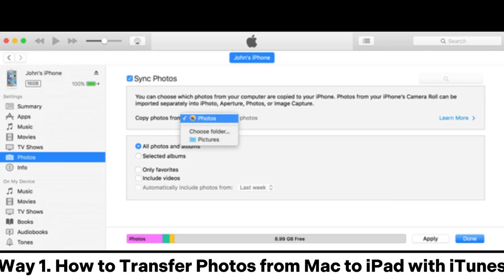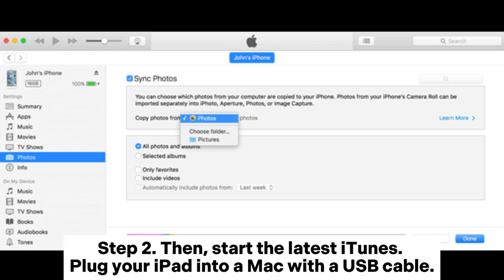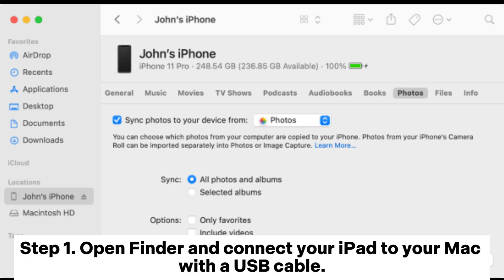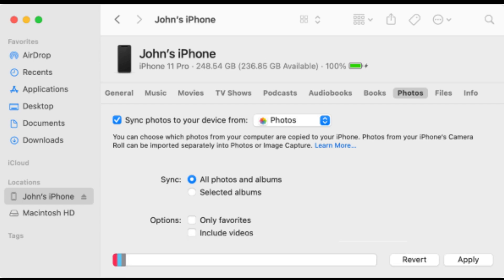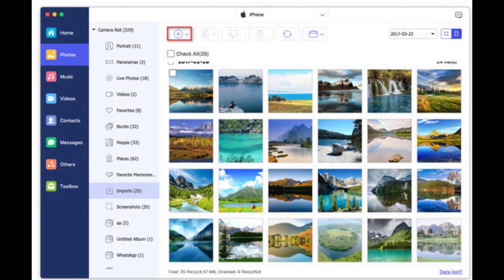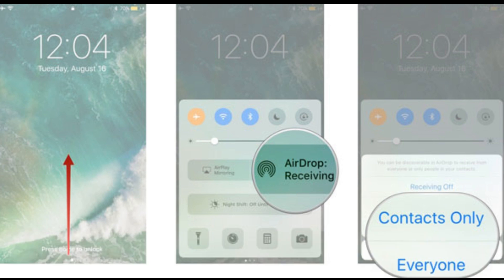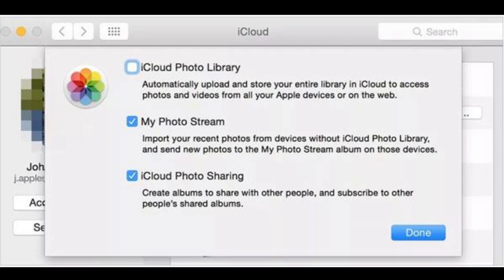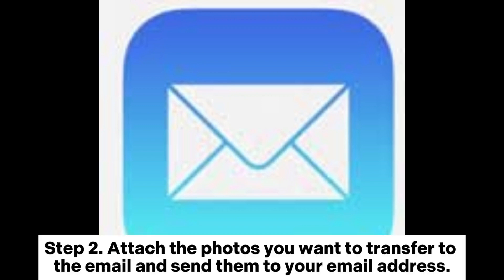How to Transfer Photos from Mac to iPad? [Solved in 5 Easy Ways]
Are you expecting to know how to transfer photos from Mac to iPad? Congratulations, you've made a right-click. Here is a step-by-step guide.

00:00 Start
00:07 Way 1. How to Transfer Photos from Mac to iPad with iTunes
01:27 Way 2. How to Import Photos from Mac to iPad Using Mac to iPad Transfer
01:54 Way 3. How to Send Photos from Mac to iPad via AirDrop
02:30 Way 4. How to Copy Photos to iPad from Mac with iCloud Photos
03:03 Way 5. How to Put Photos from Mac to iPad Through Email